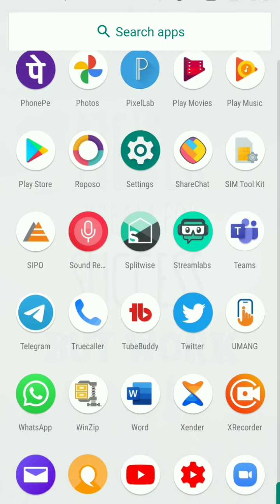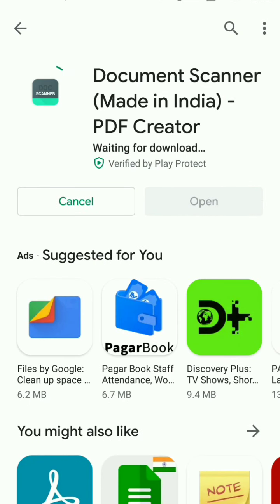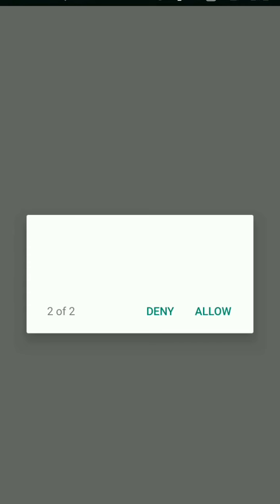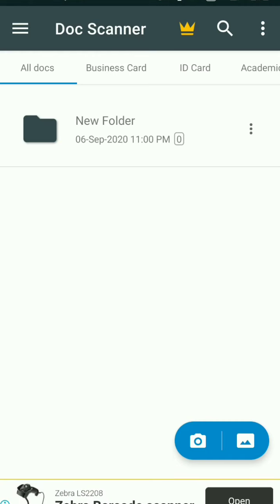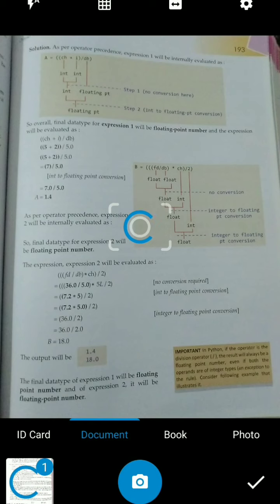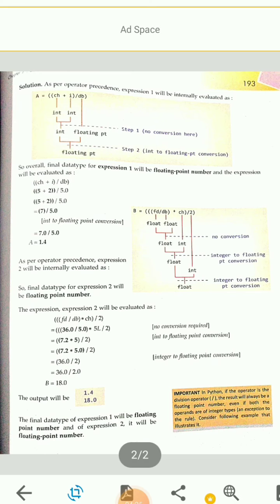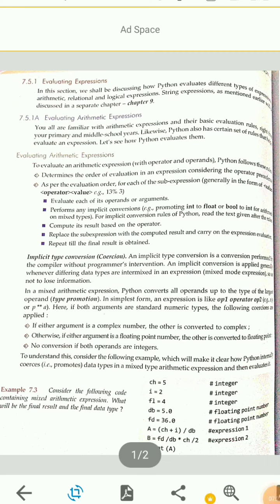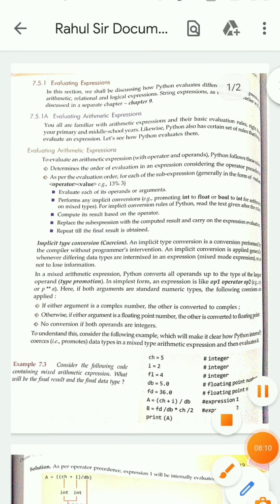How to Create PDF from Mobile | Mobile se PDF kaise banaye | Rahul Sir